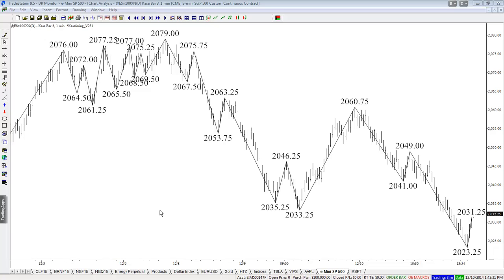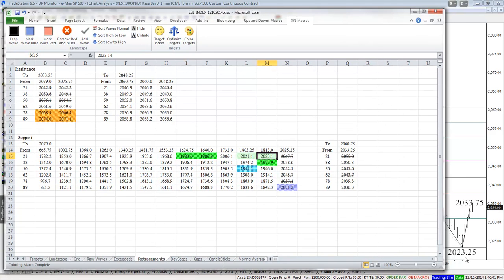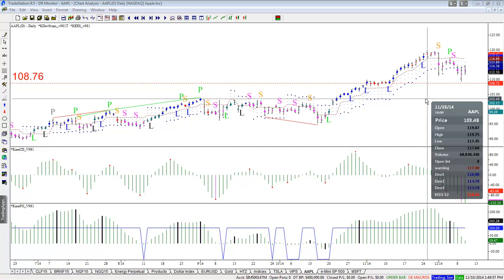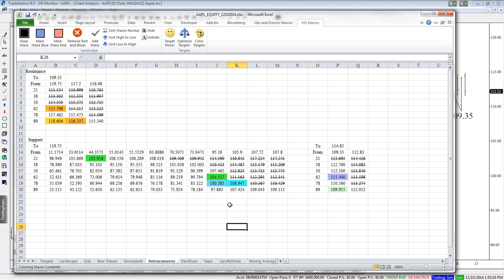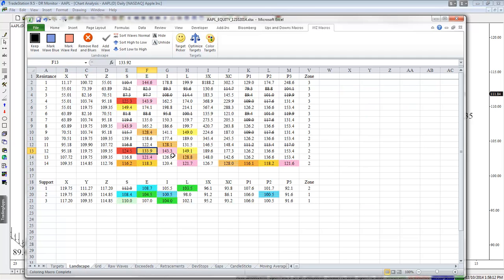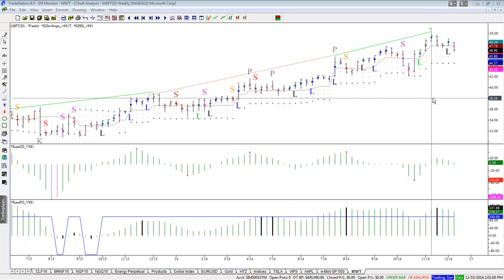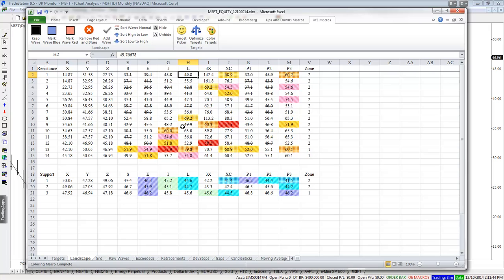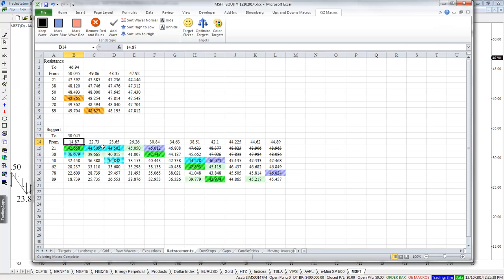12.10.2014 Kase Chat Session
Kase's senior analyst Dean Rogers reviews trade setups and price forecasts for e-mini S&P 500, AAPL, and MSFT, using Kase Wave Analysis and Kase StatWare. Risk Disclosure: